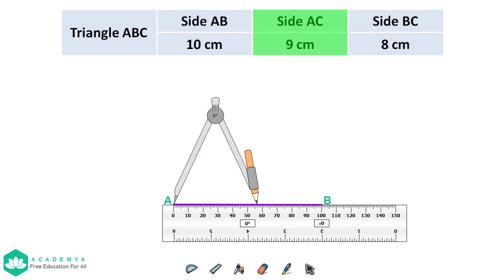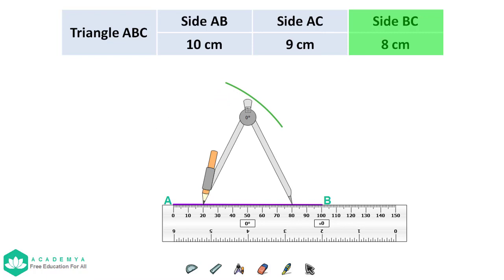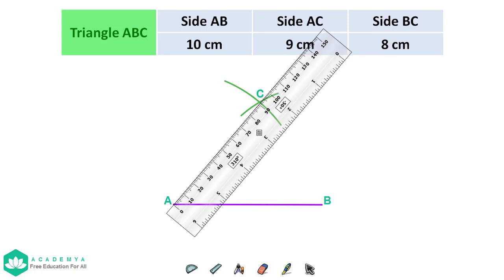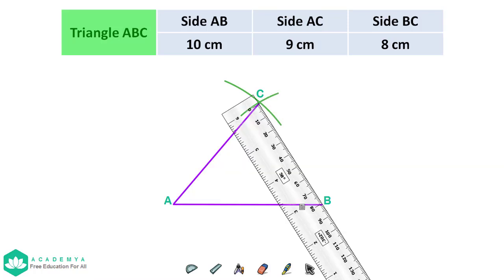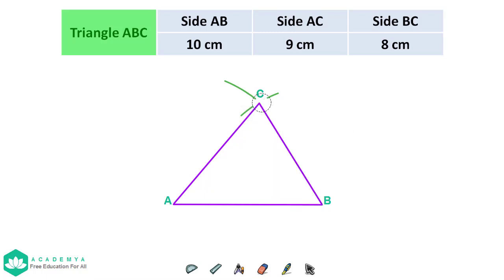How To Construct a Triangle | Given 3 Sides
Note: elementary and intermediate objectives may intersect